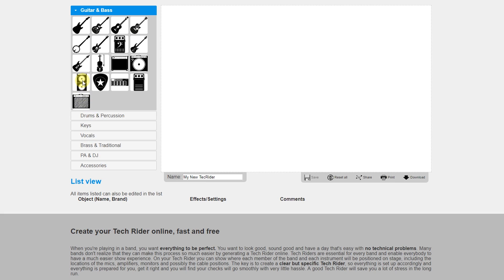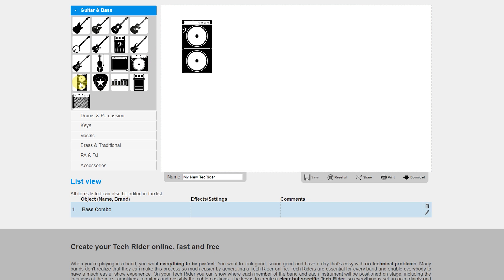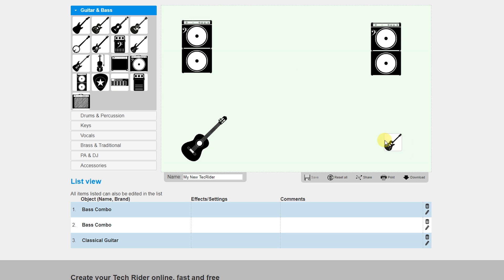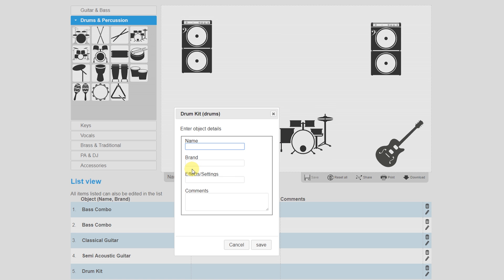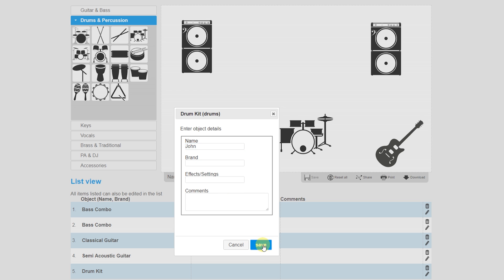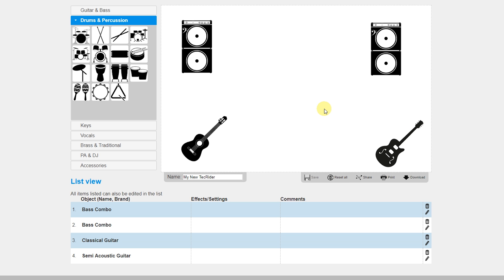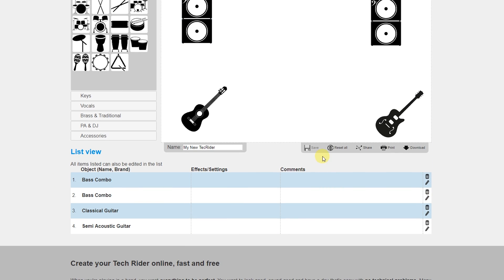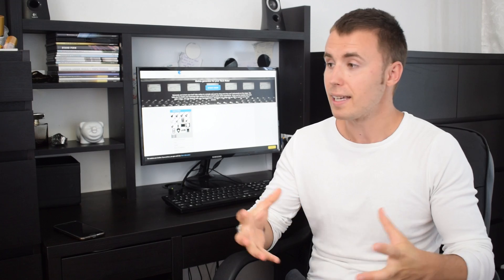Stage Plot - How to Create a Stage Plot Online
How to Create your Stage Plot - The most simple way to generate your Technical Rider or Stage Plot .